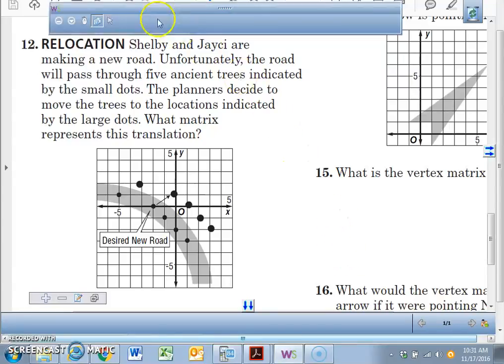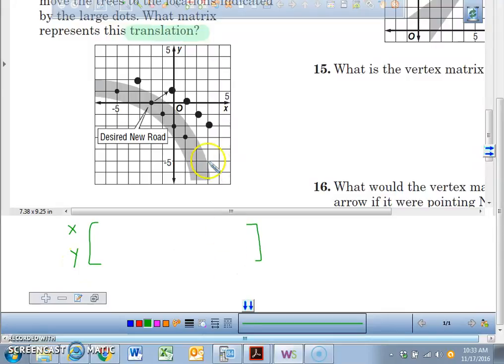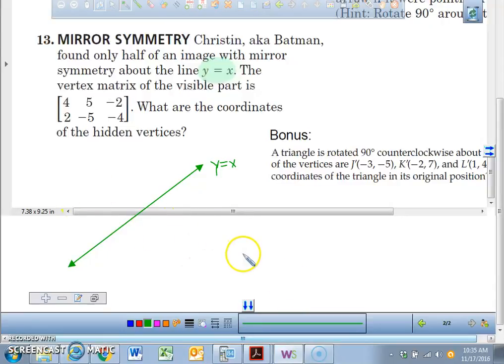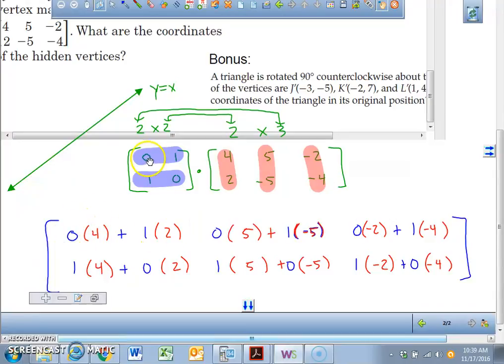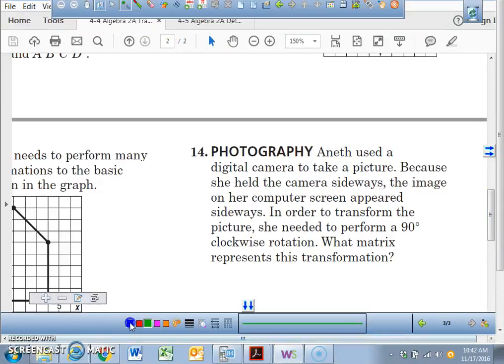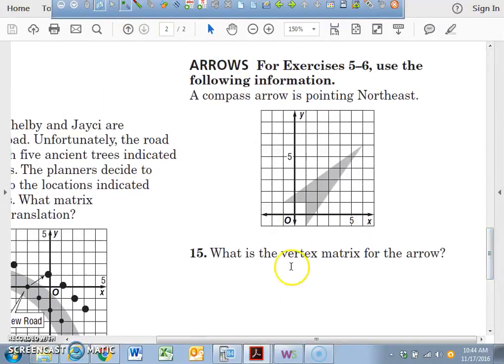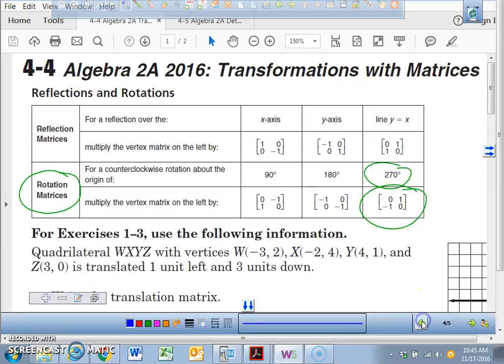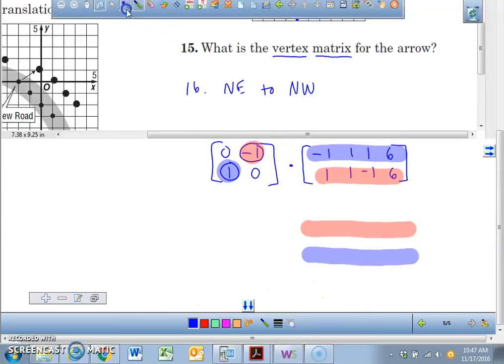4 4 Algebra 2A Transformations with Matrices Part B